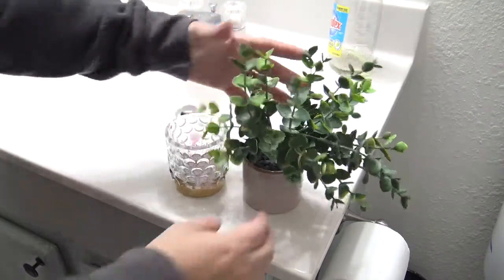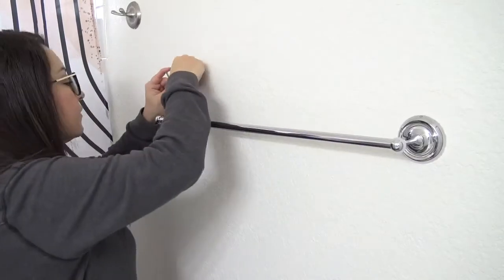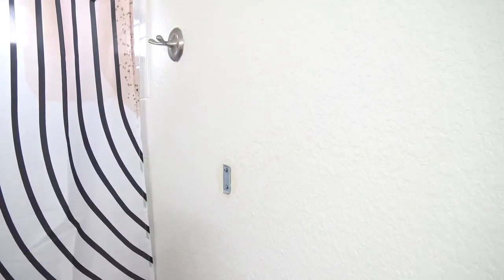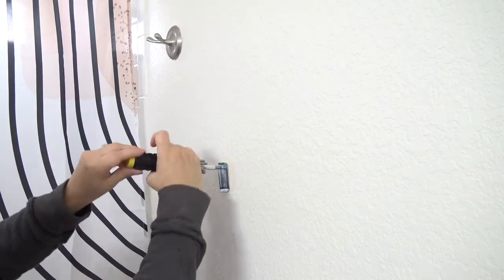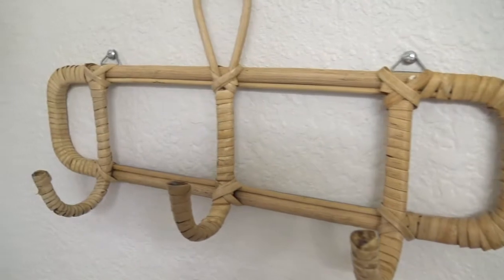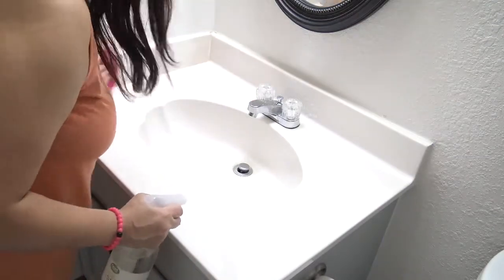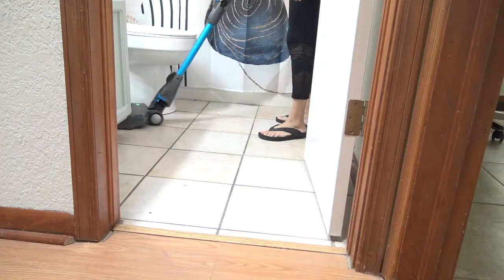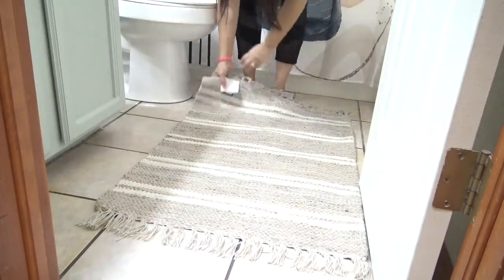Small Bathroom Makeover. Feminine Boho Decor. Texas Home.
Small Bathroom Makeover | Feminine Boho Decor | Texas Home | Makeover Collab

Hello and welcome! Today I am sharing with you content from my rental home, my Texas home. I decided to give our small bathroom a makeover. I didn't do anything major other than paint the vanity, however, I didn't paint the vanity in this video. I am sharing with you decor ideas for a small bathroom. I decided to try something different and I'd like to describe the style as feminine Boho decor. I did everything on a budget, I found some great deals on Amazon and and a store called Black Friday in Texas. Let me know what you think about my new space down below in the comments.

Today's video is also a collaboration with some amazing friends. We are all doing some type of home improvement project, so definetly check out this playlist for more motivation. This video is being hosted by Jessica Myrose, she is finishing up her backyard project in today's video. Be sure to check that out.

​​​​📬Follow me on I N S T A G R A M Shewolfmom2